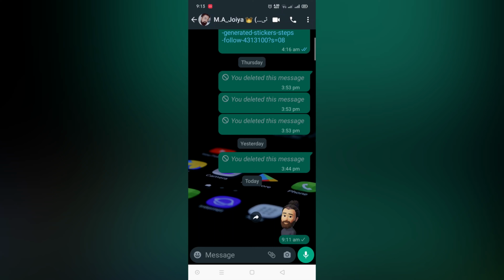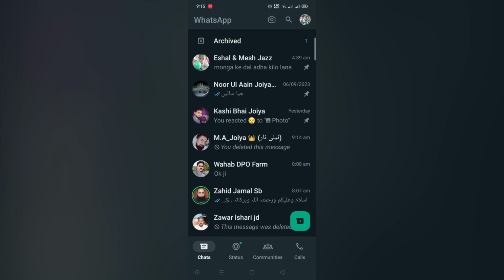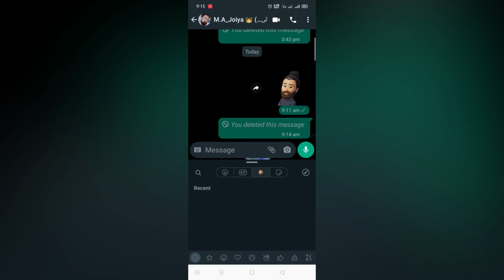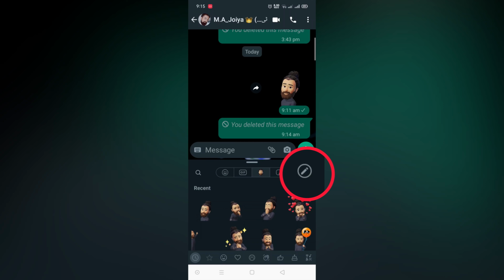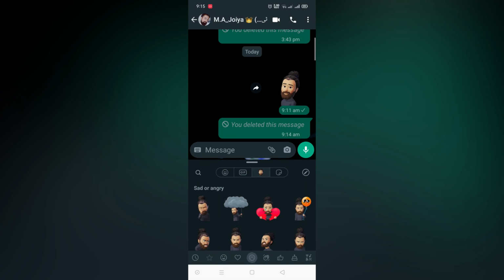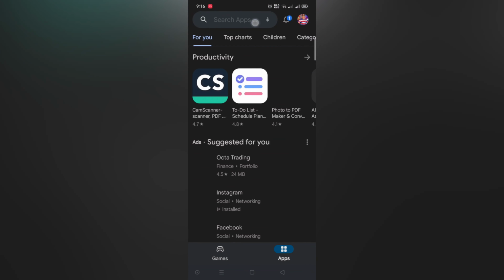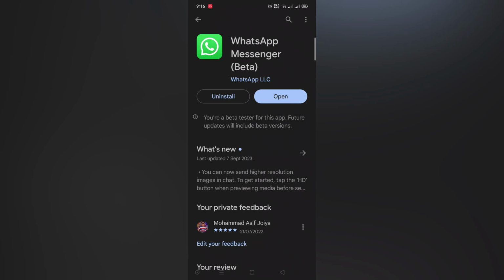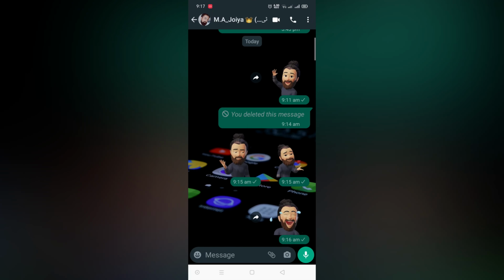How To Get Animated Avatar On Your WhatsApp || WhatsApp Avatar (New Feature 2023)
Hello Everyone,